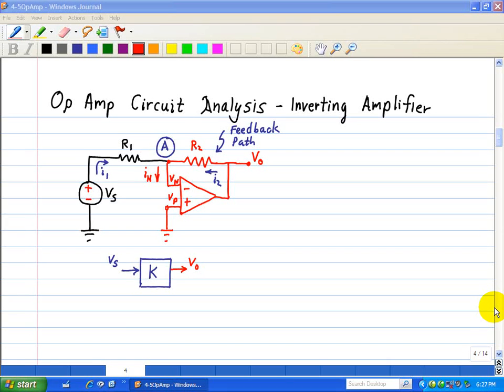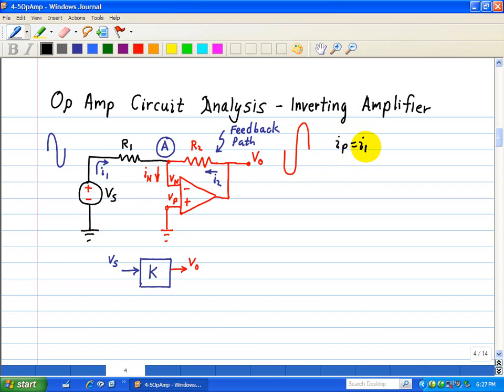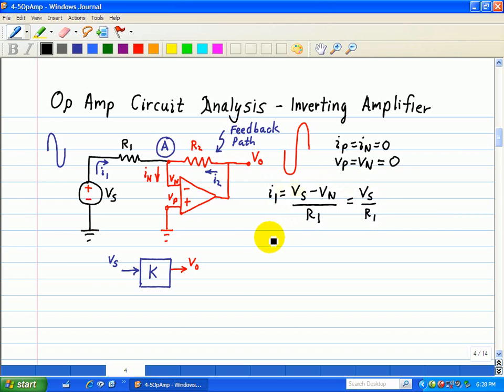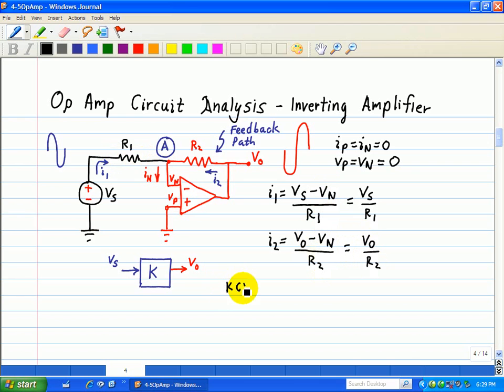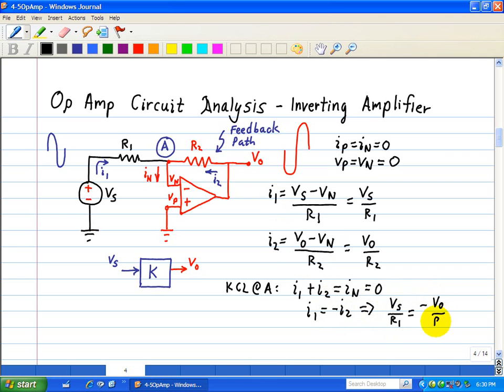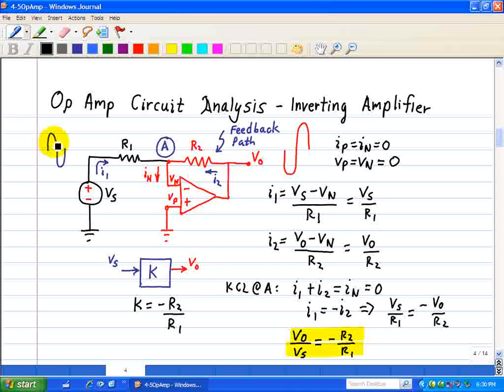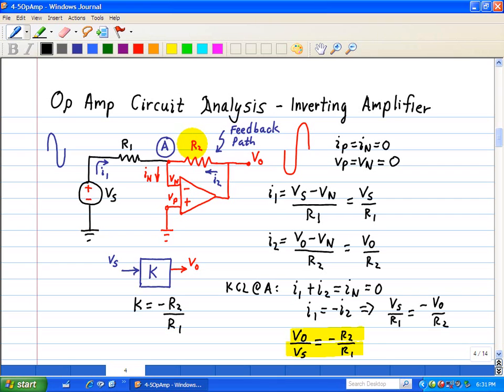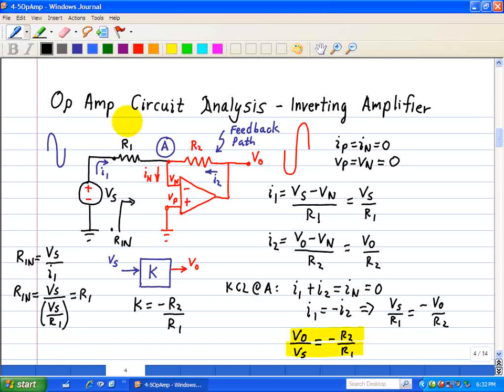Op Amp Design Basics - Inverting Amplifier - Part 3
A series of videos on the operational amplifier.  An inverting amplifier is implemented with the operational amplifier.